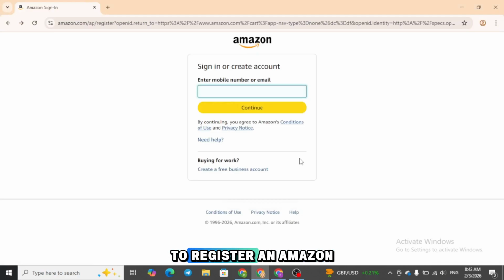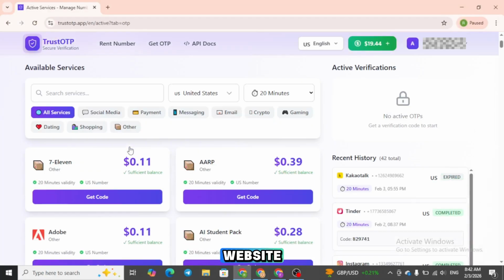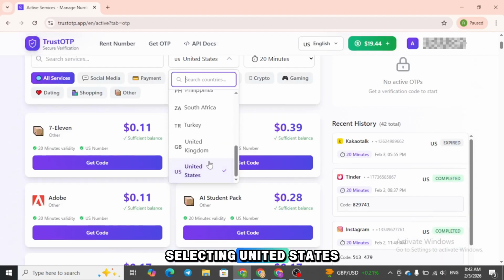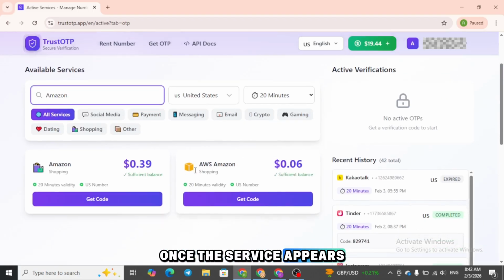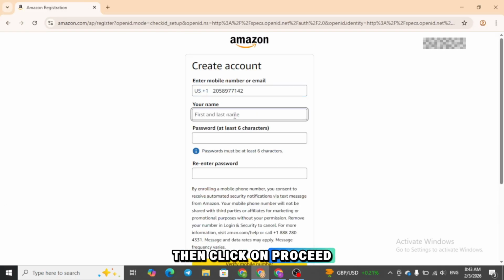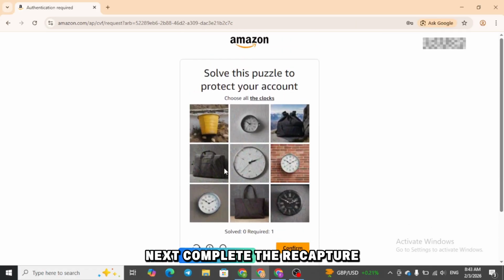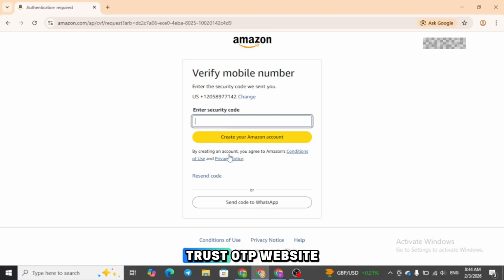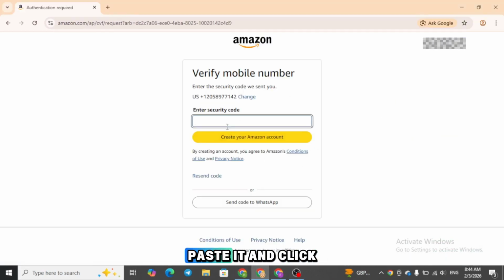Amazon Account Verification Successfully Completed | Amazon Identity Verification Step by Step 2026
In this video, I have successfully completed Amazon account verification and explained the Amazon identity verification process step by step.

If your Amazon account verification is pending, failed, or stuck, this video will help you understand how to verify your Amazon account correctly and avoid common mistakes.

This guide is useful for:

Amazon account verification

Amazon identity verification

Amazon seller or buyer verification issues

📌 Watch till the end for tips, errors, and solutions related to Amazon verification.